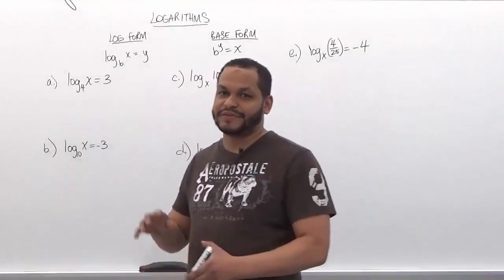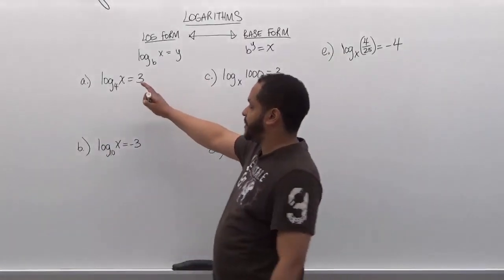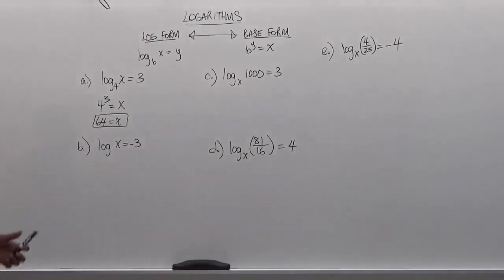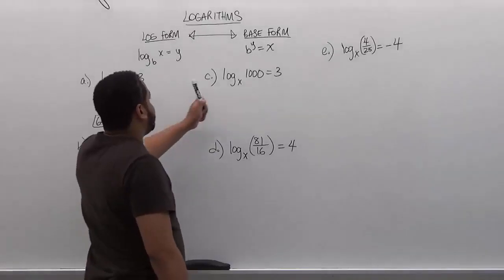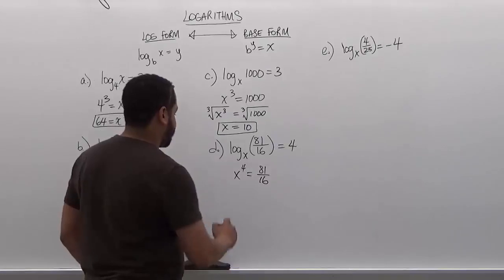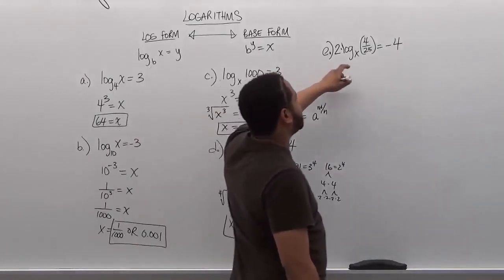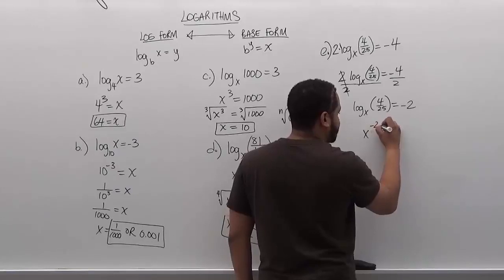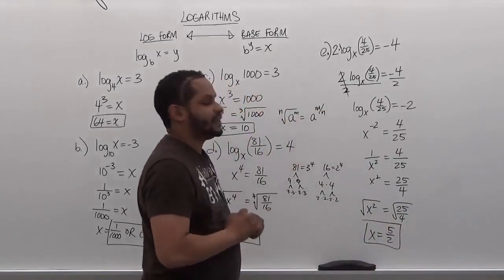Solving Basic Logarithmic Equations BMCC CUNY MAT56 MA56 5 MAT206